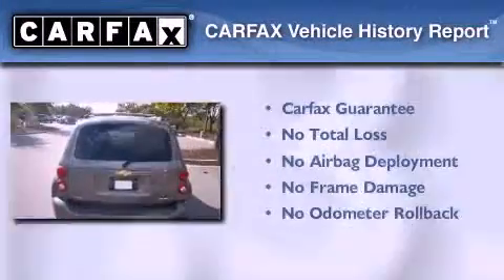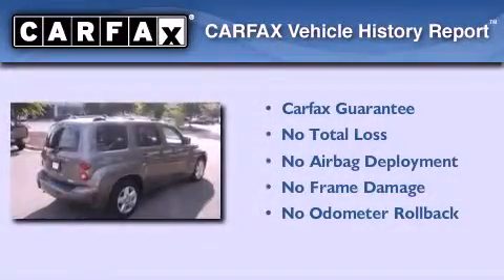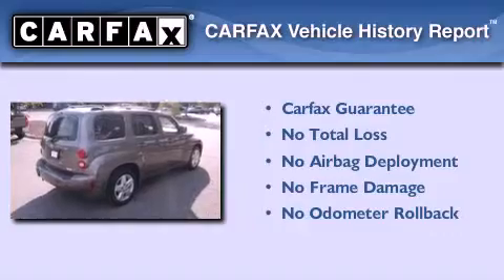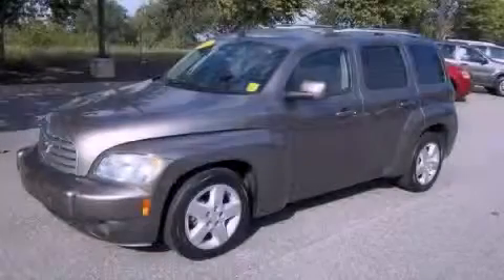2011 Chevrolet HHR Dawsonville GA 30534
Year : 2011
 Make : Chevrolet
 Model : HHR
 Engine : Gas/Ethanol I4 2.2L/134
 Trans . : Automatic
 Exterior : PEWTER
 Miles : 51,330
 Interior : BLACK
 JOHN MEGEL CHEVROLET, LLC
 1392 Hwy 400 South
 Dawsonville , GA 30534
 2011 Chevrolet HHR Dawsonville GA